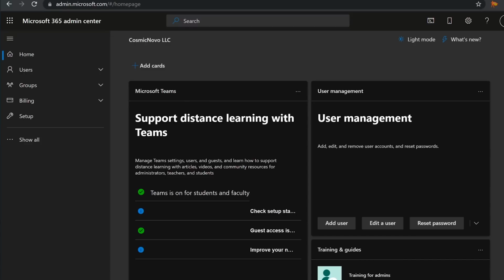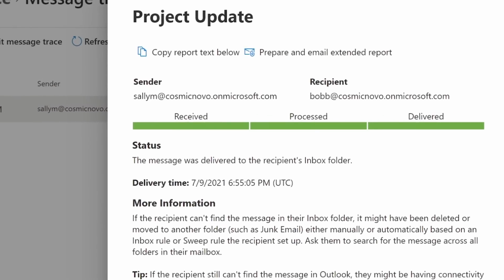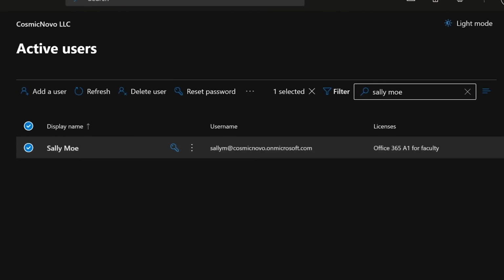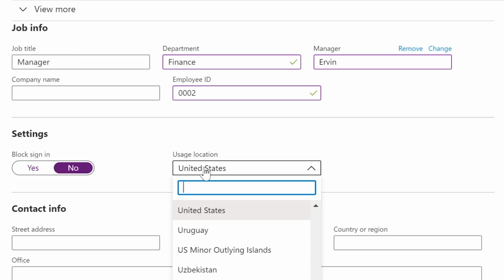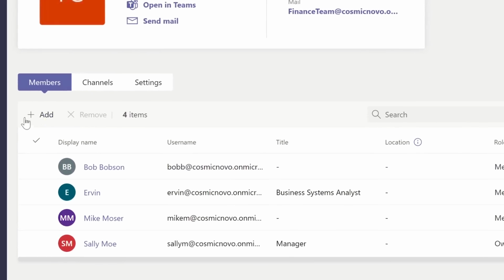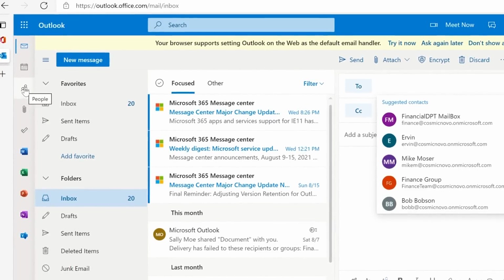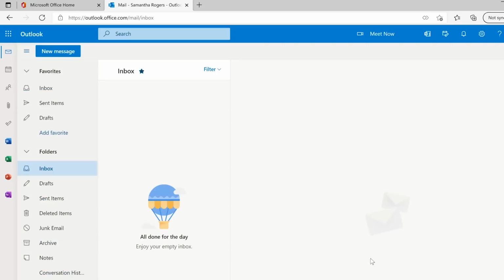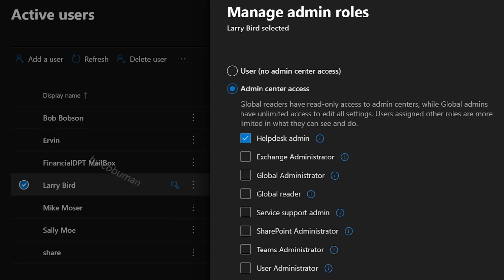Office 365 Crash Course with Interview Questions and Answers, Entry Level Tech Support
Free Office 365 Crash Course with Interview Questions and Answers, Entry Level Tech Support.